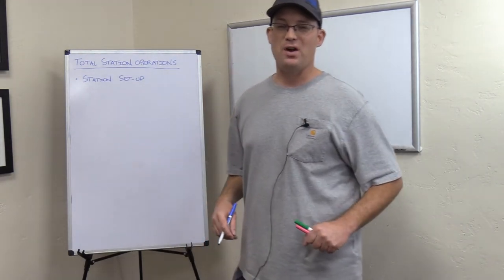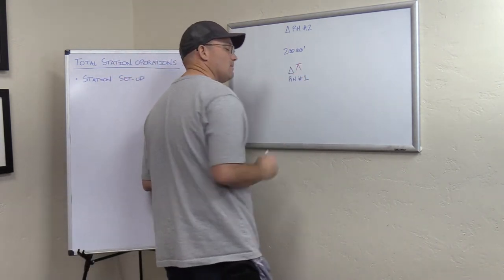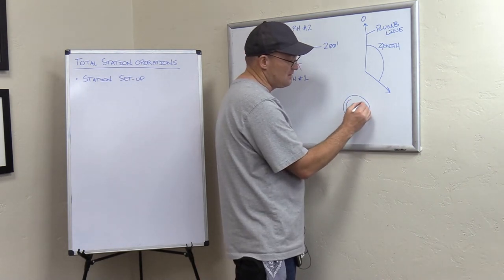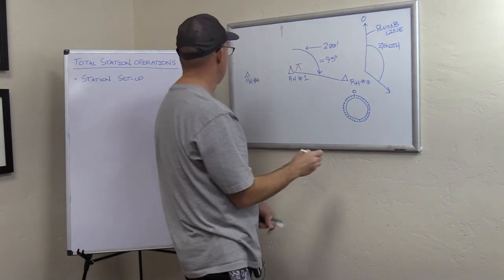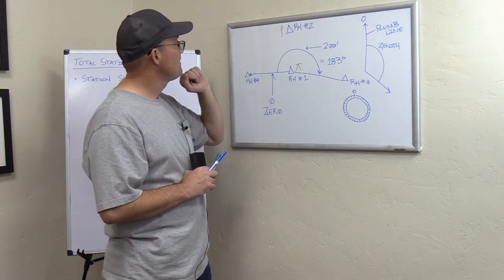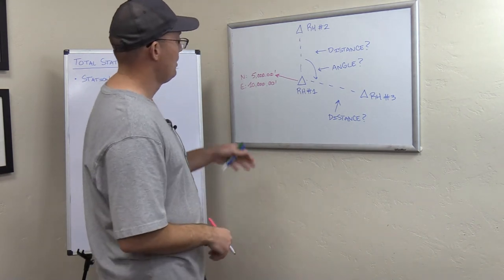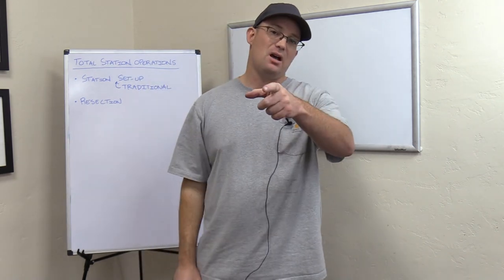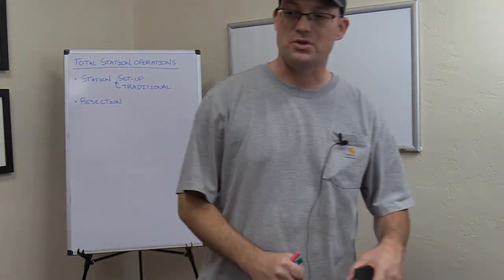FSF - Total Station Operations - Traditional Station Set-Up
In this video for our Field Survey Friday Series, Landon teaches you about the station set-up operation using a total station. This is the first video in a set of videos on total station operations.